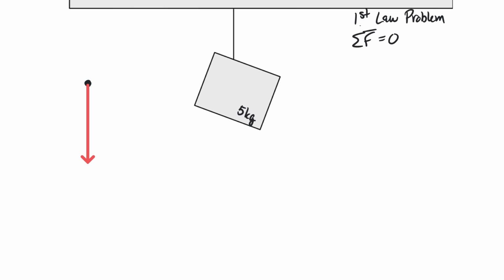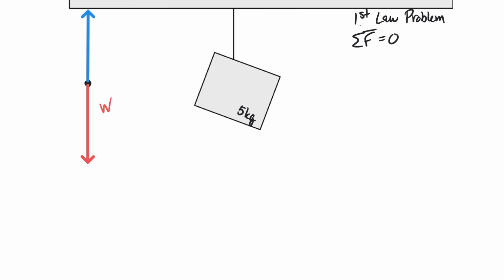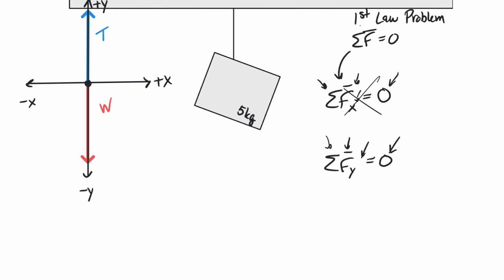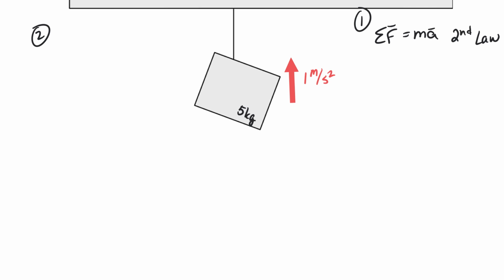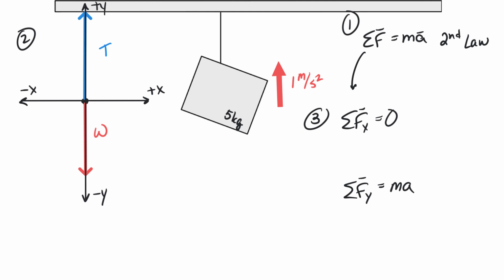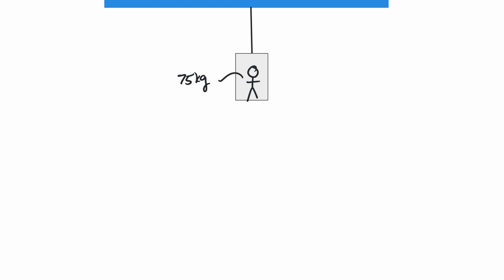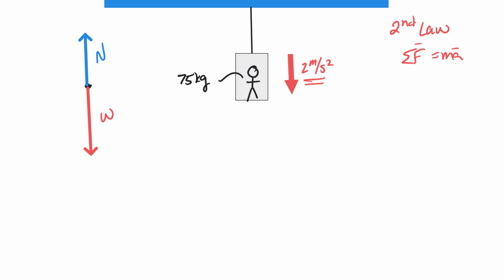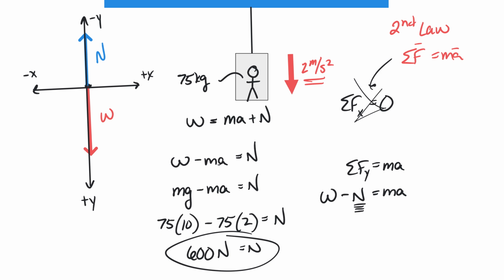Intro to Newtons Laws AP1